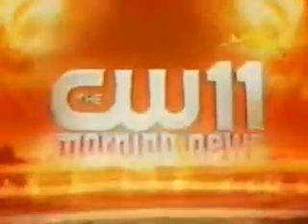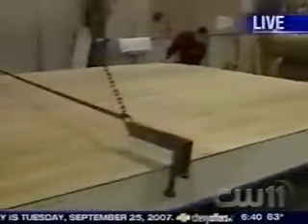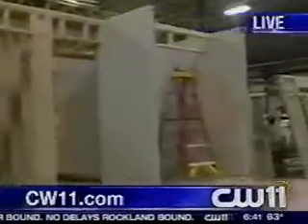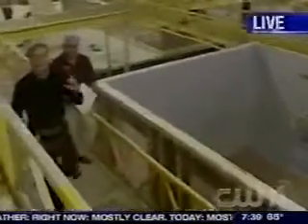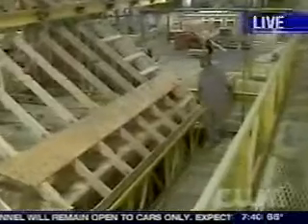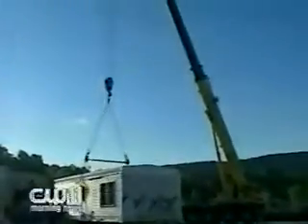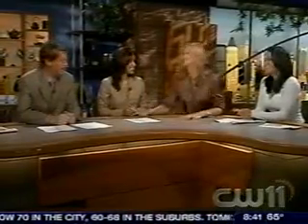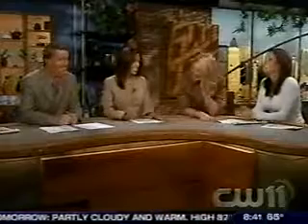Modular Man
Larry Hoff visits the Westchester Modular Home Factory in Wingdale, NY